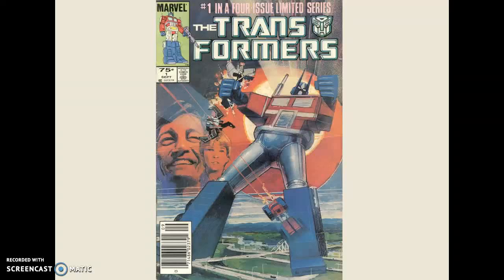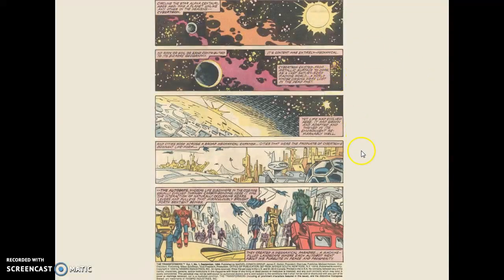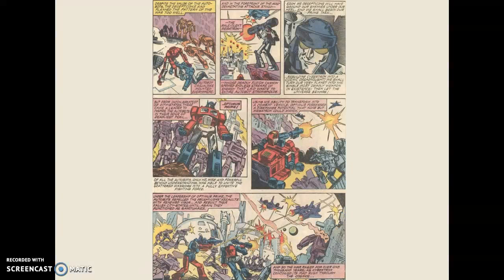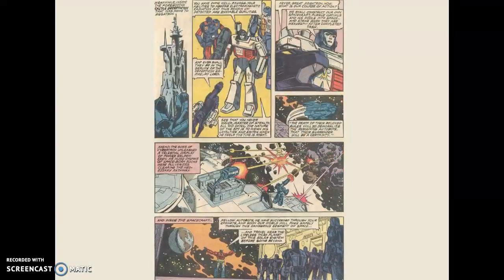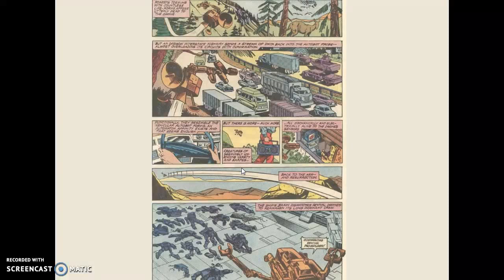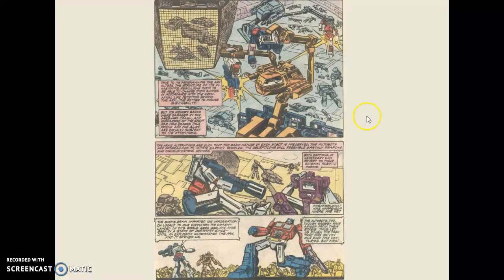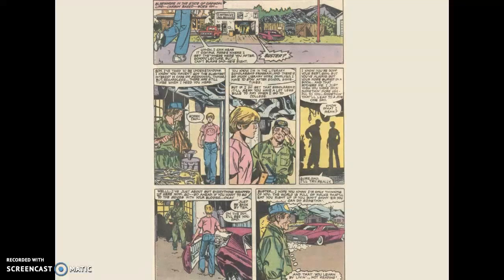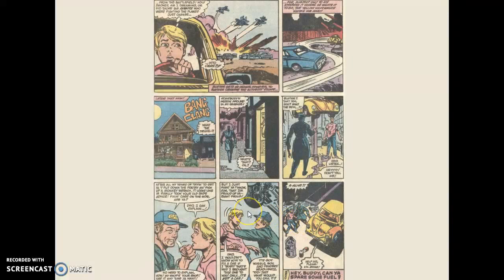The Transformers 1 Of 4 - Marvel Comics 1984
"The Transformers!" Part 1 of 4. Story by Bill Mantlo and Ralph Macchio. Pencils by Frank Springer. Inks by Kim DeMulder. Based on the extremely popular toyline and cartoon from the early eighties. For centuries, deep in space, on the techno-organic planet of Cybertron, a war has raged. This battle between the benevolent and peace loving Autobots, led by the heroic Optimus Prime, and the malevolent militaristic Decepticons, led by the dangerous Megatron, has now spilled over to the planet Earth. These Robots in Disguise will continue their eternal struggle and mankind is now caught in the middle. NOTE: This series was originally intended to be a four issue limited series. This is a first printing. All 2nd or 3rd printings have a 2nd, 3rd printing notice on inside at bottom of indicia on first/splash page. 2nd printings were done for most issues from #1 to #9. Cover price $0.75.